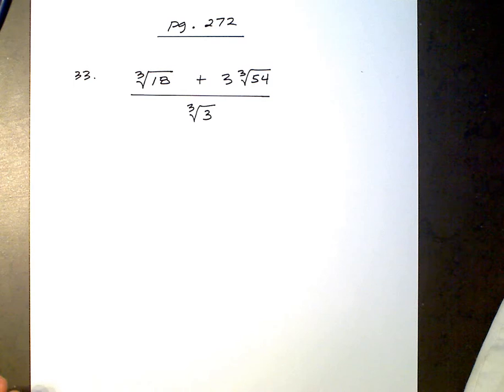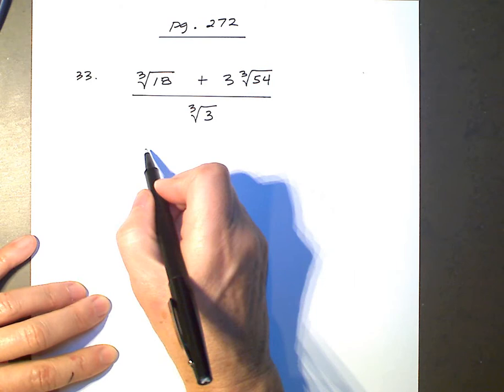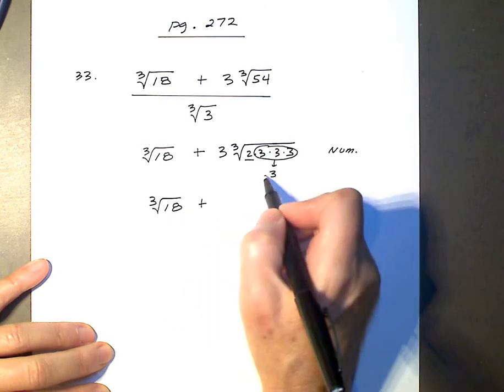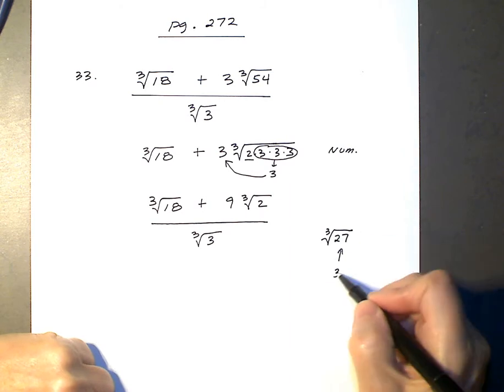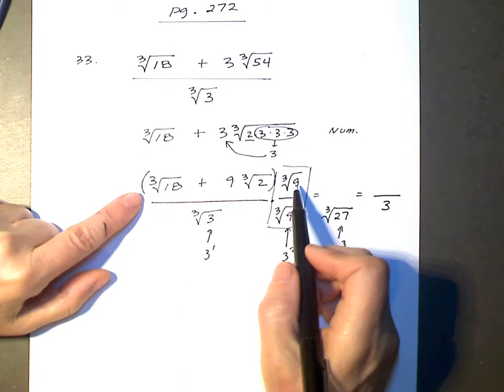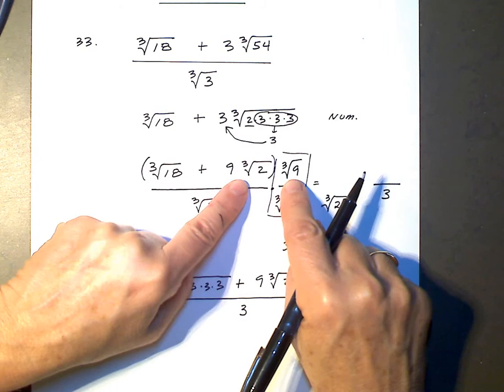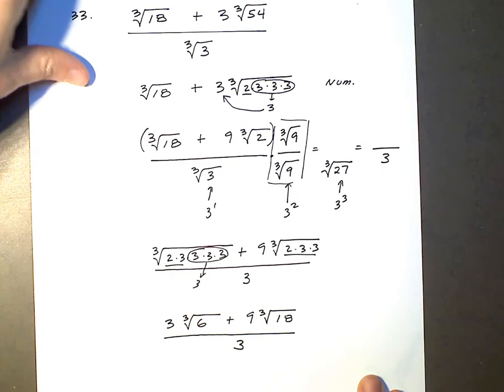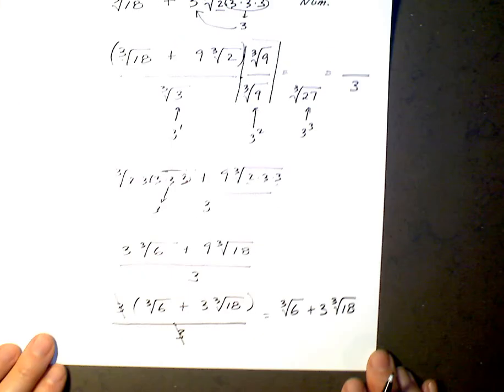pg. 272 #33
[HoverCam Flex]